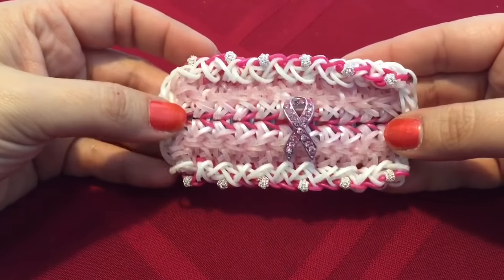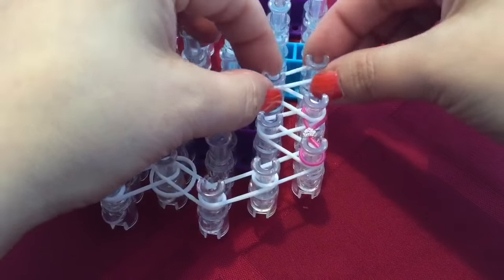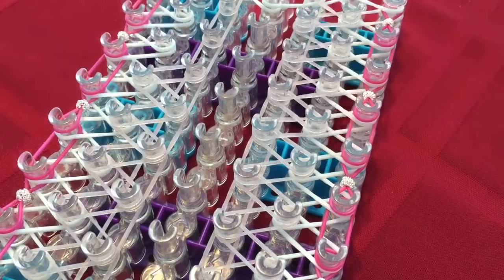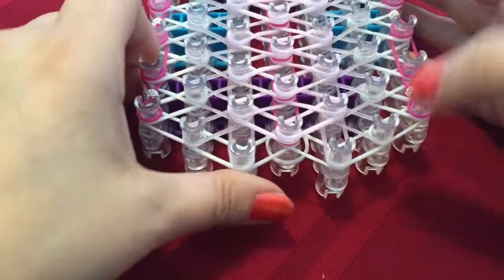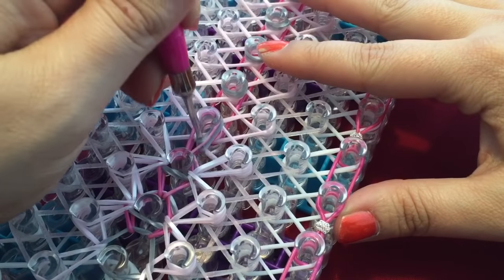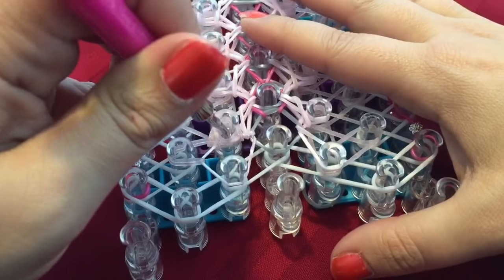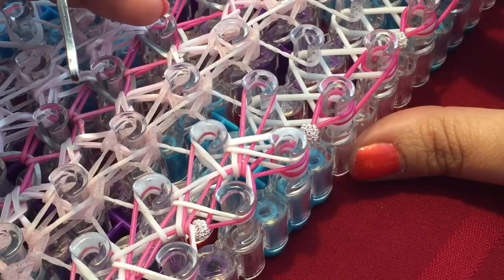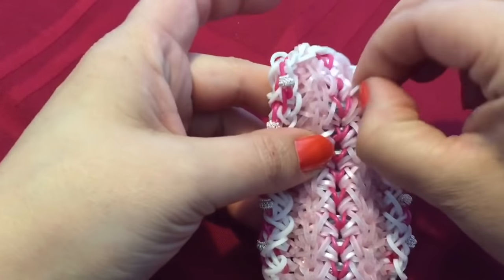Official Bling4BreastCancer Loom Bracelet how to Tutorial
Hello there! Thank you for visiting!
This is my official design for Breast Cancer Awareness.
Design requires a 7 pin bar setup, two looms in length for full wrap, a warm heart, love, devotion, and love for others!
Tons of possibilities! Would love to see your creations!

Please click the "Thumbs Up" if I have inspired you!

Instagram (Chodaros_Bling your designs! I would love to see)